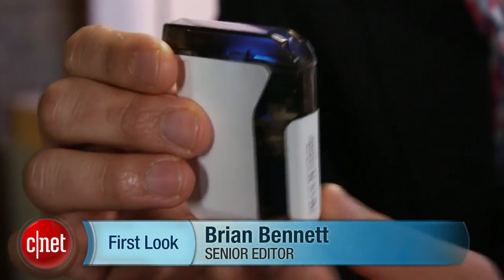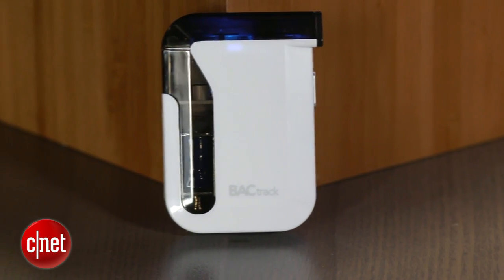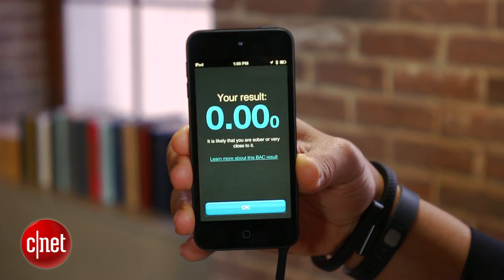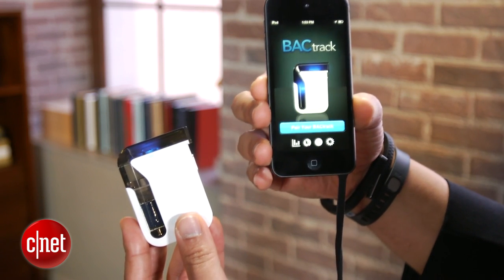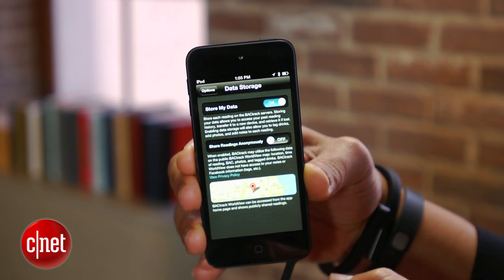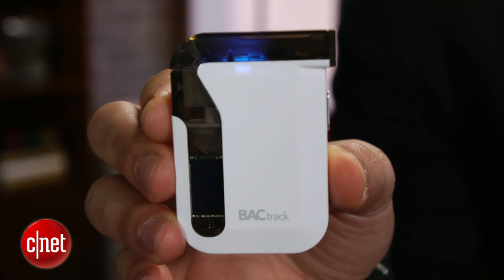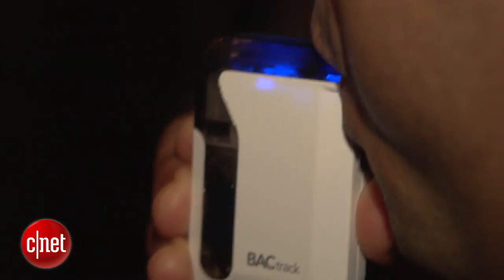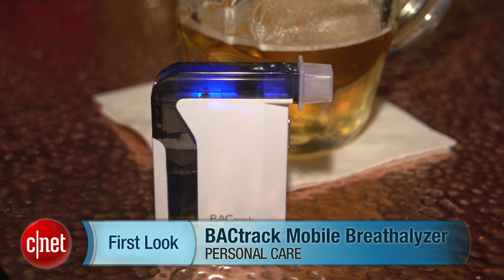Pack the BACtrack Mobile Breathalyzer for more responsible drinking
The $149.99 BACtrack Mobile Breathalyzer syncs to iPhones via wireless Bluetooth connection, measures your blood alcohol level in seconds, and estimates how long it'll take to be sober again.